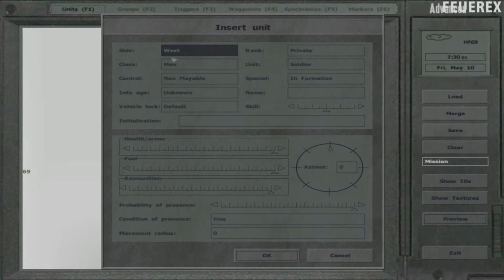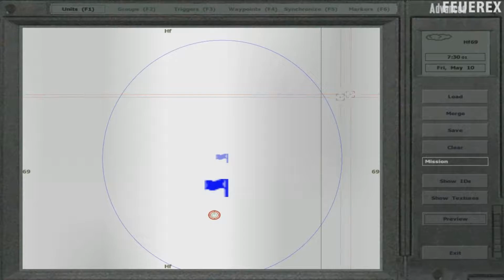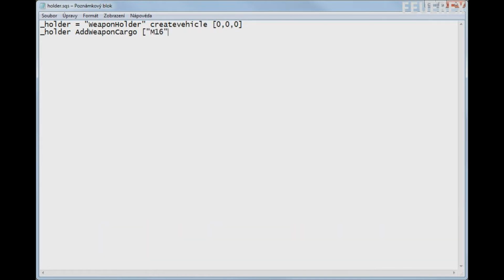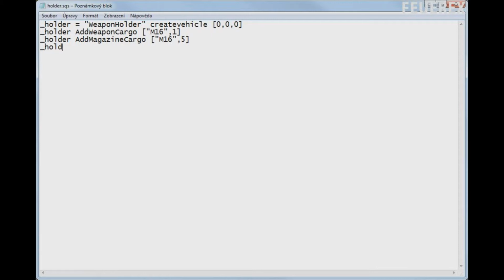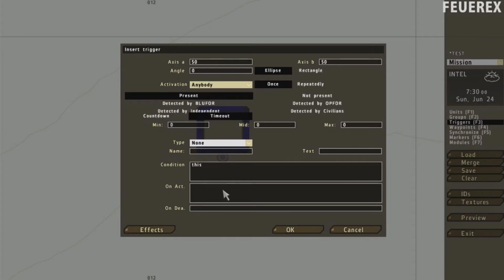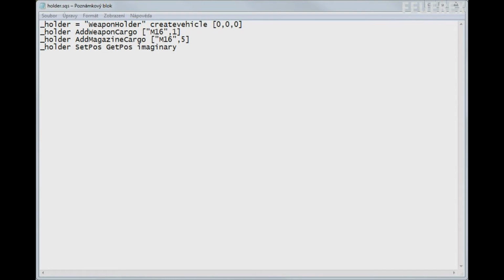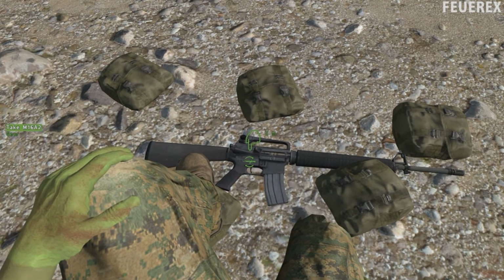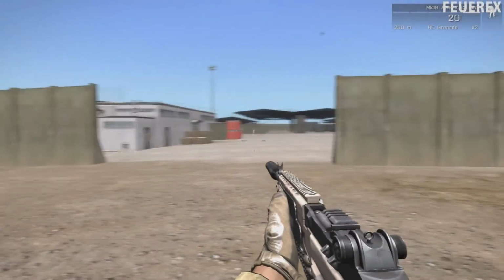Arma CWA, ArmA, Arma 2 - Weapons on ground (Weaponholder)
Arma 3 has a little bit different weapon classing, you also have items and weapon acessories, better use the objects in the editor, rather than weaponholders. But it's your choice, really.

Thanks a lot for watching, I hope you all have a wonderful time!